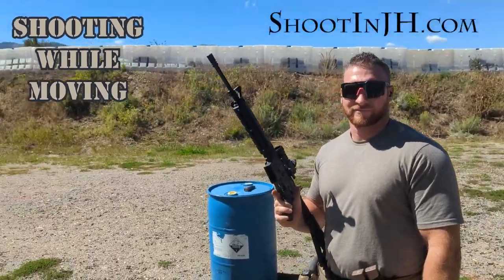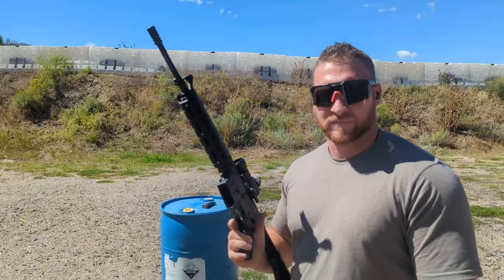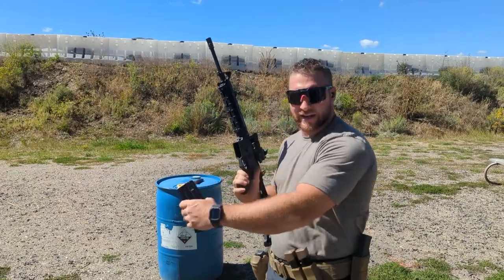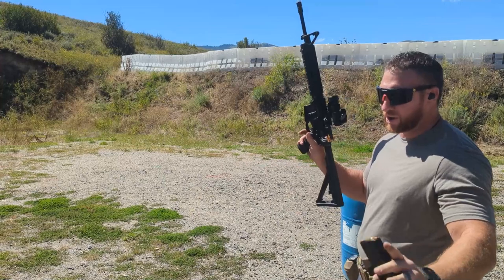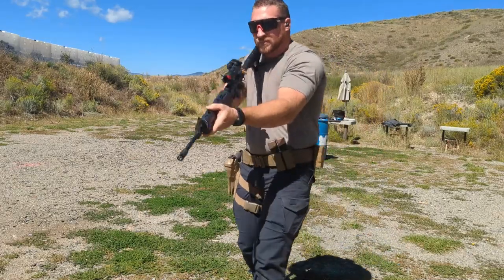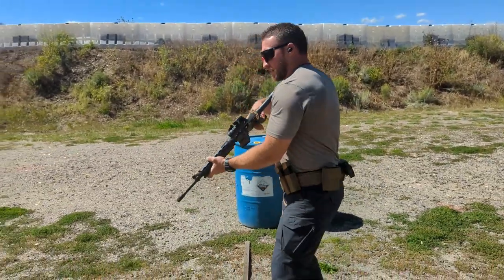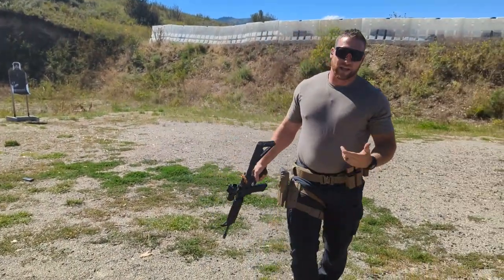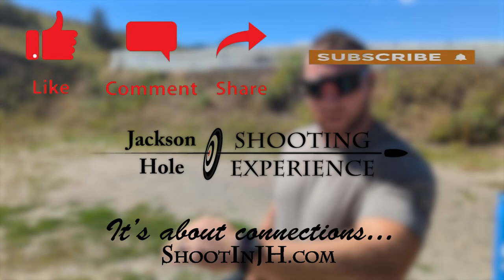Shooting on the Move with Ben Christensen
Tactical shooting instructor Ben Christensen gives the 80/20 of shooting on the move.